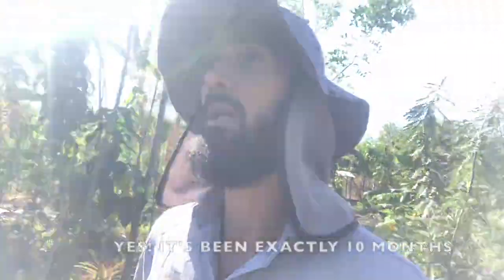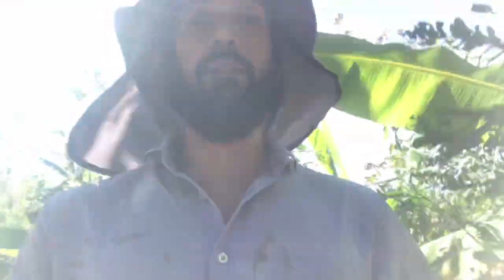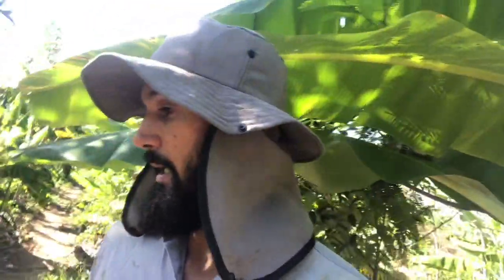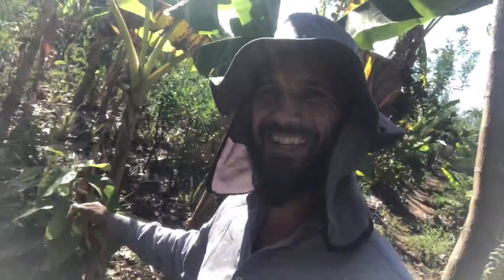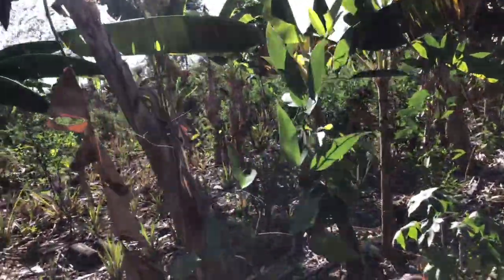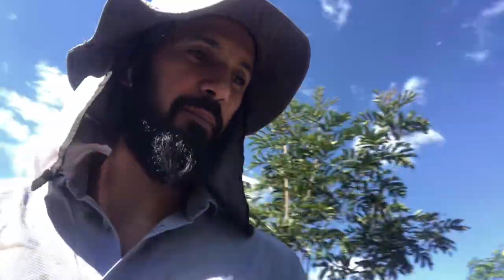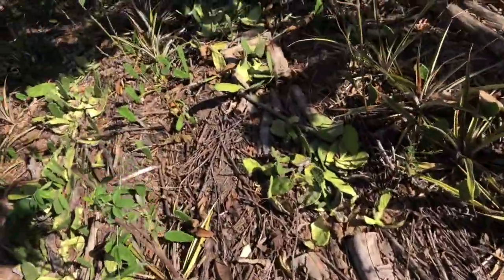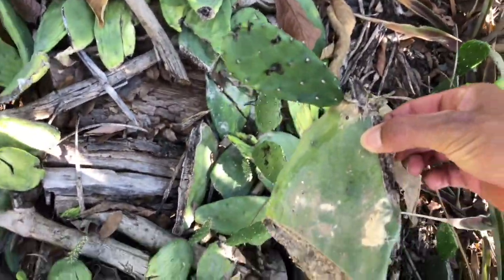Update on Clitoria farichildiana (Sombreiro) growth | AGROFORESTRY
Clitoria farichildiana has shown a pleasantly surprising growth in the dry climate of central Bahia. It hasn't rained much since I planted it and look at them! =)